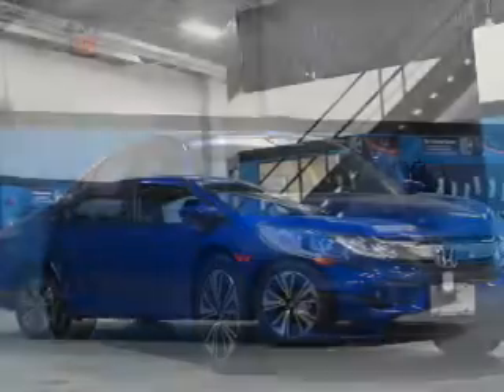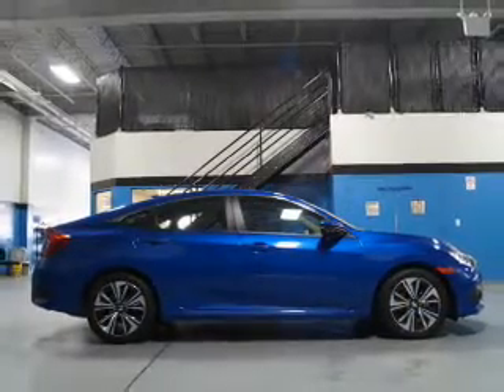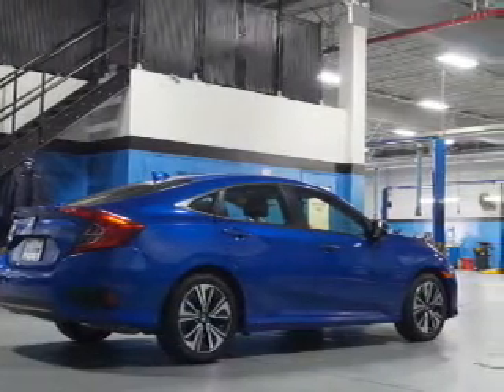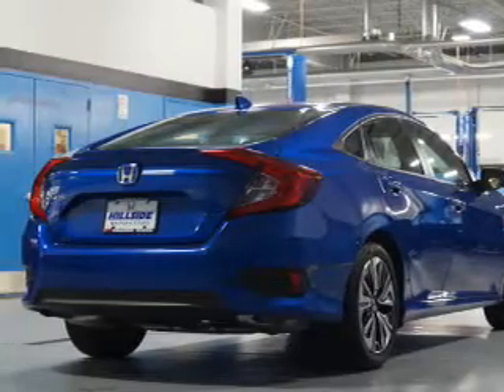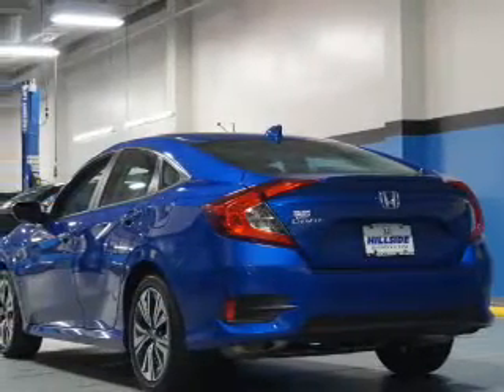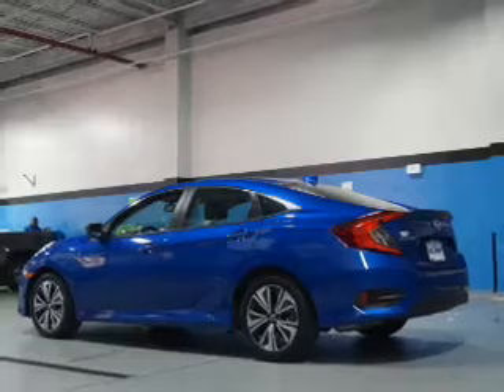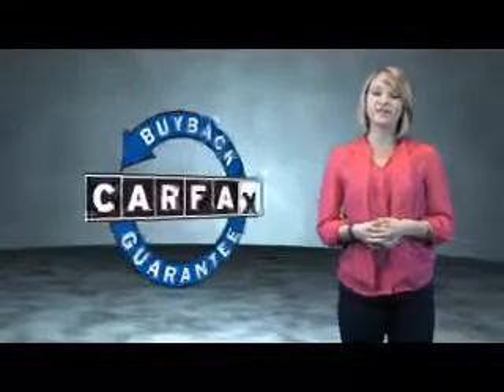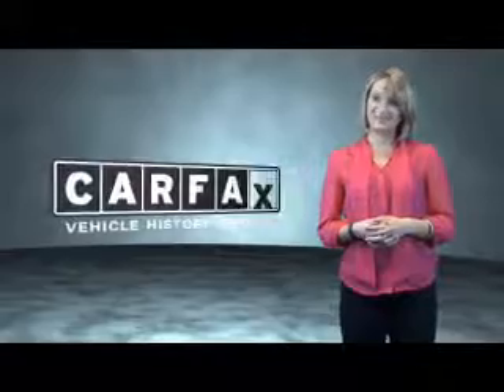2017 Honda Civic U256968 - Jamaica NY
Phone:
Year: 2017
Make: Honda
Model: Civic
Trim: EX-L
Engine: 1.5 liter 4 Cylindercylinder FWD
Transmission: CVT
Color: Blue
Mileage: 2031
Address:
144-19 Hillside Avenue
VIN:2HGFC1F75HH634554